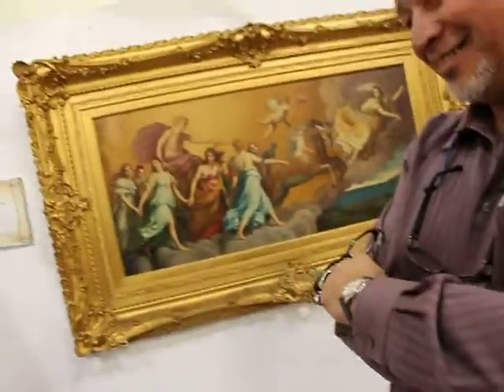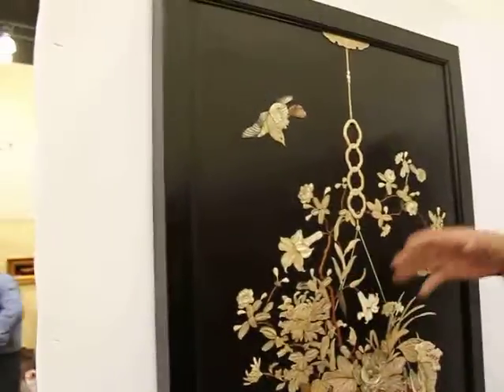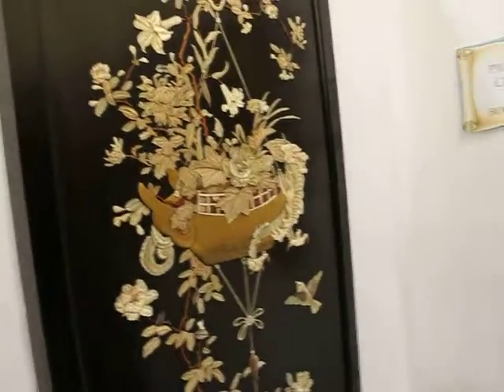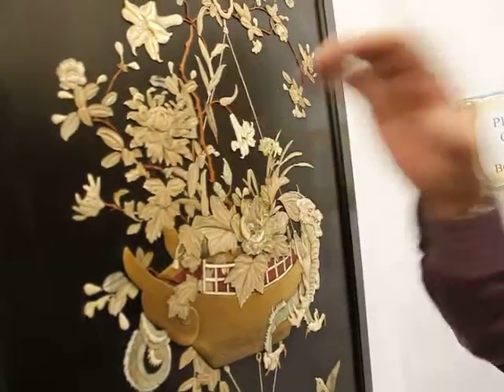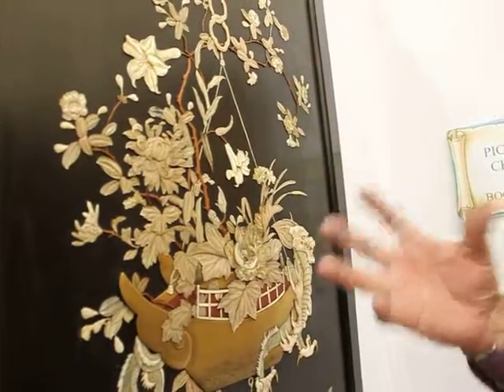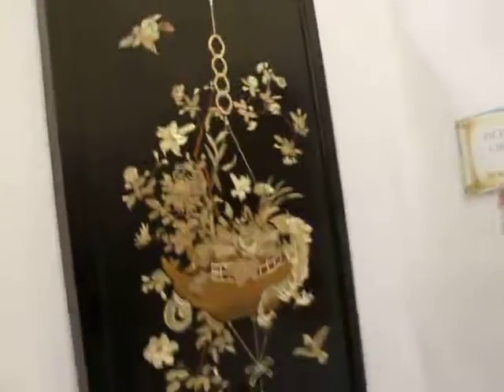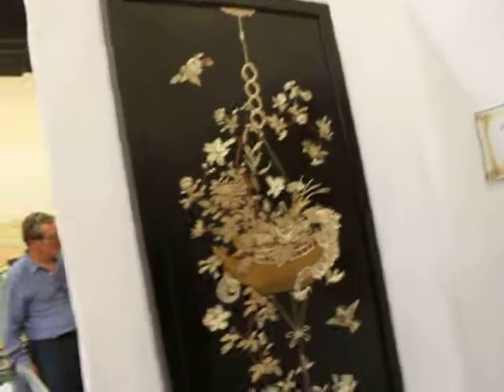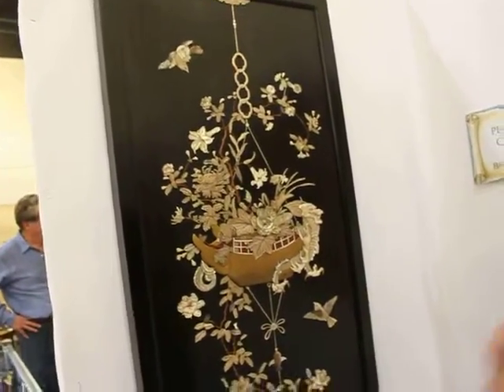Bustamante May 2011